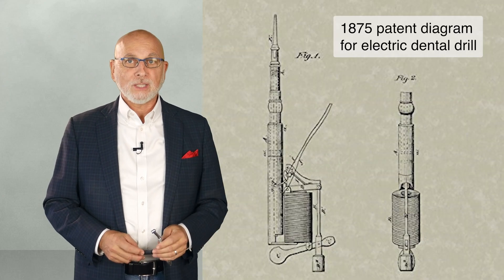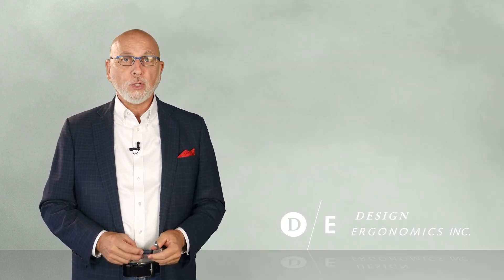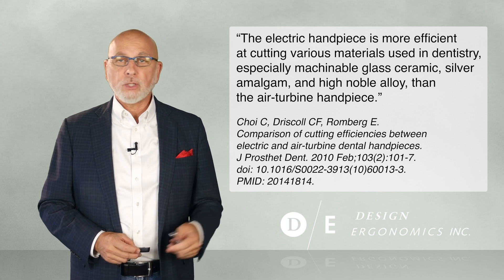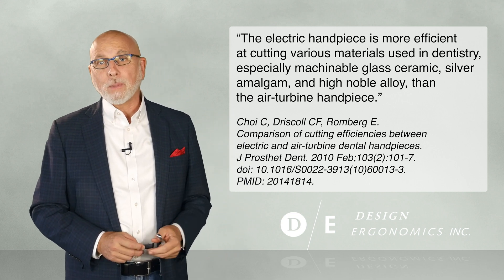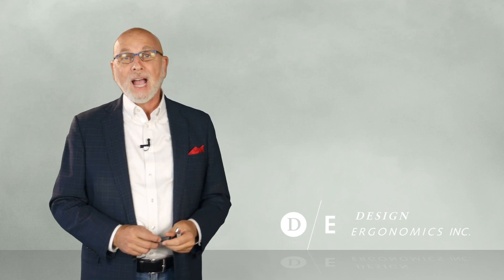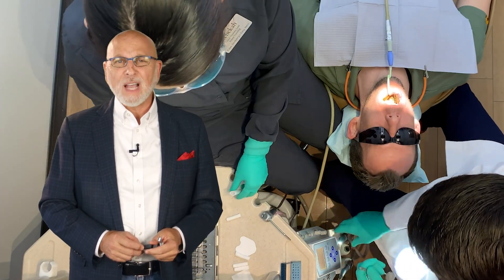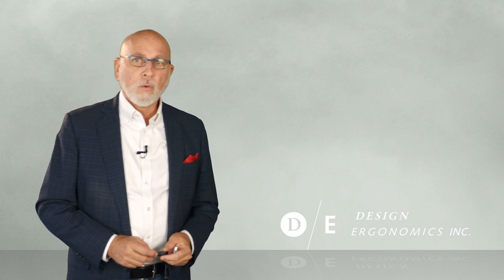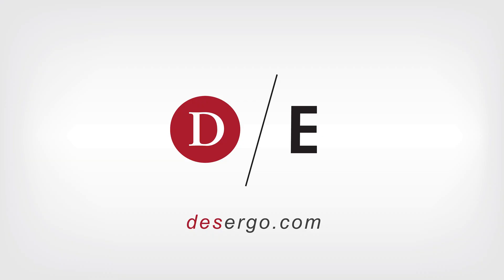Should You Go All In With Electric Dental Handpieces?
Air handpieces get better every year. But they still don't have a lot of torque. They never will. Air simply doesn't have enough density. It's just physics. Unless your practice specializes in simple stuff, it's time to consider going all electric.

It’s Time To Consider Going All In With Electric Dental Handpieces